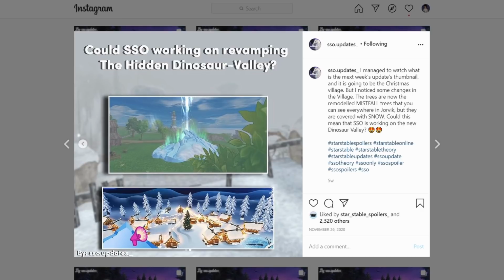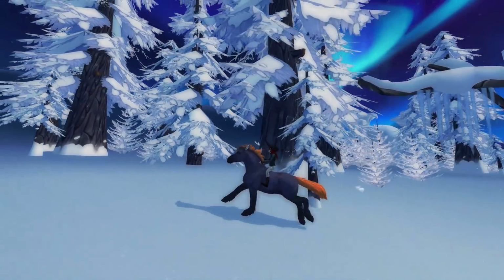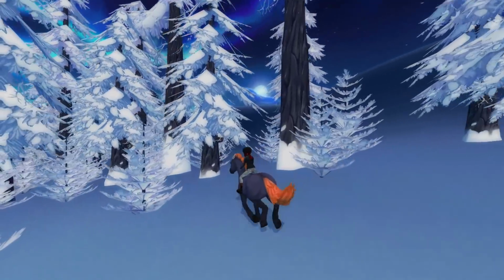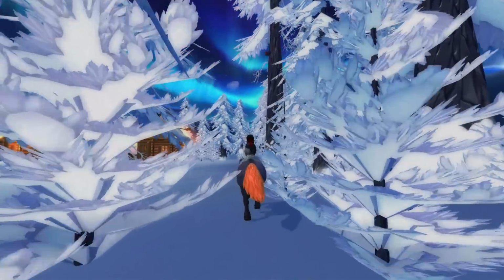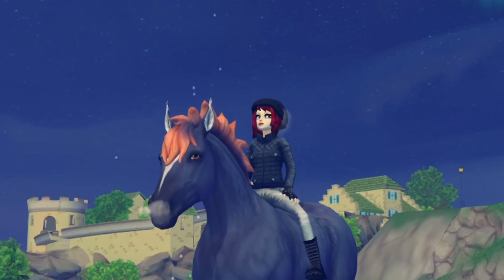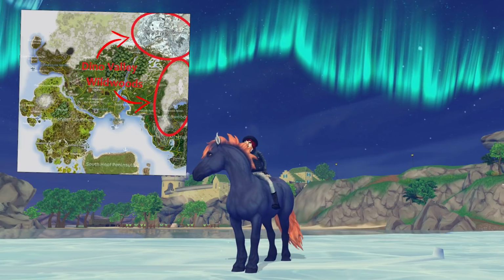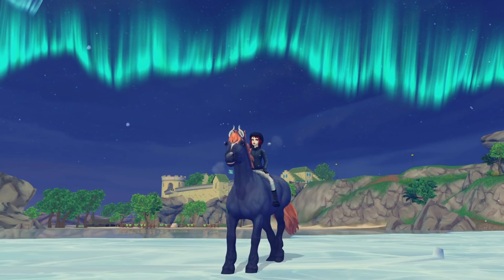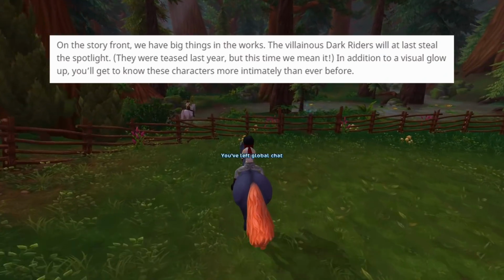Could Dino Valley be getting updated soon?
We all know they're gonna update Dino Valley... But when will that happen? Has the time finally come?